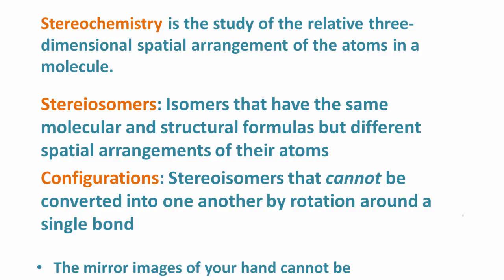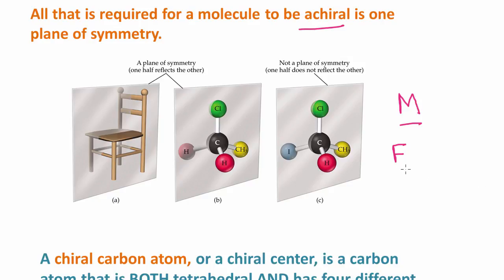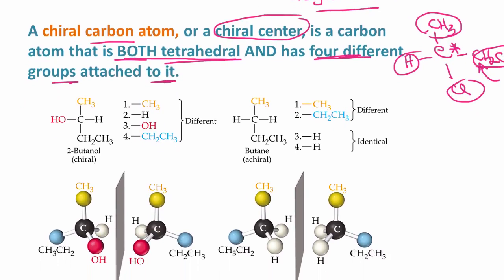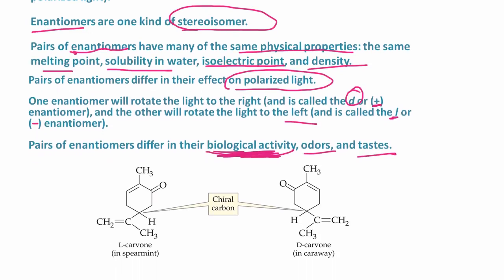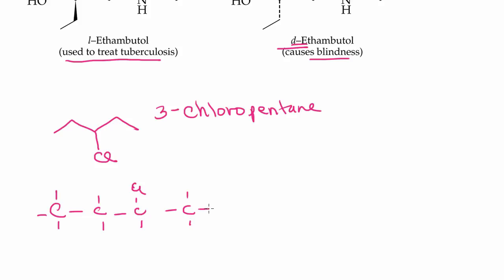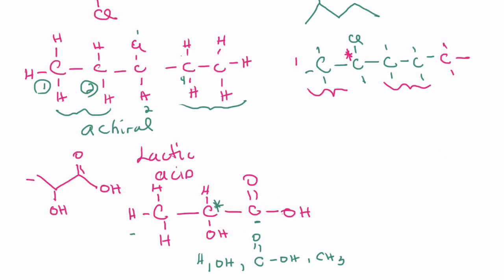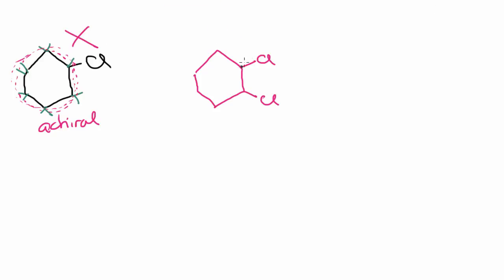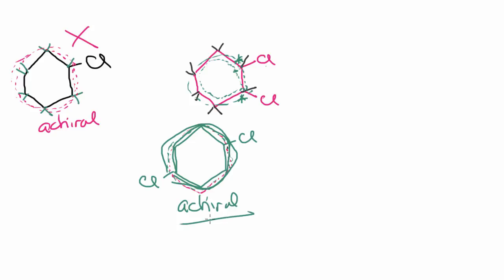Stereochemistry, Chirality, and Enantiomoers GOB Chemistry